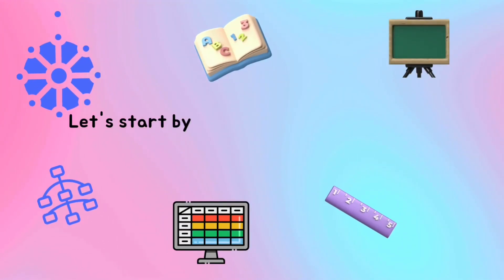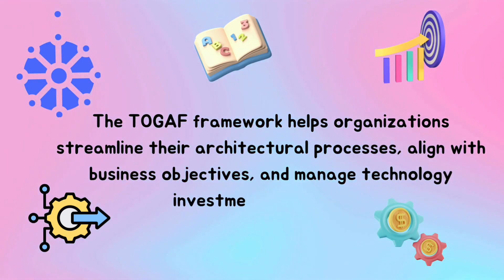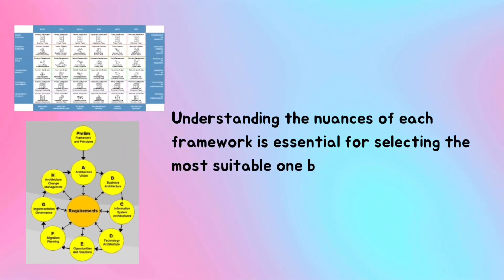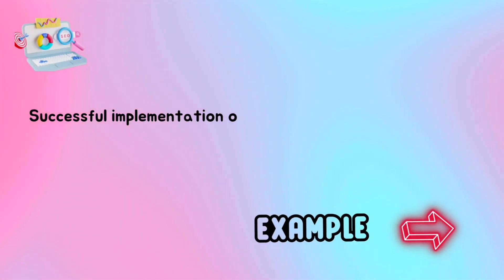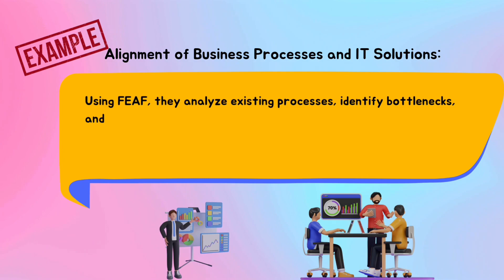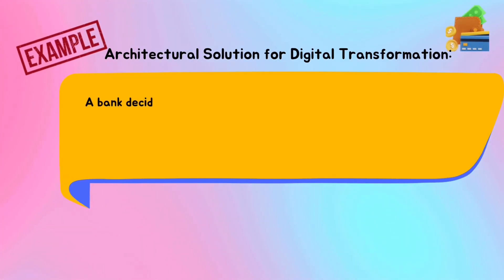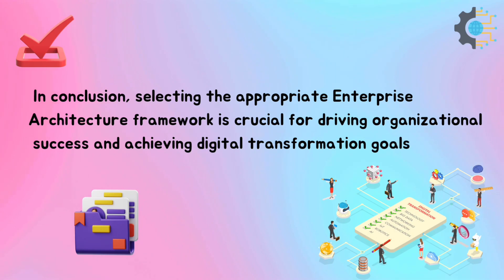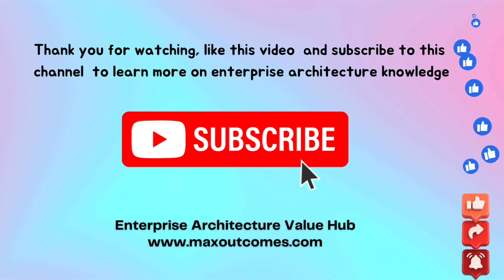Enterprise Architecture Frameworks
Enterprise Architecture (EA) frameworks play a vital role in career development by providing a structured approach to aligning business strategies with IT capabilities. By understanding and implementing EA frameworks, individuals can enhance their skills, drive innovation, and contribute to organizational success. Embracing EA frameworks is not just about improving job performance; it's about positioning oneself for long-term growth and advancement in the ever-evolving business landscape.

Career development, Enterprise Architecture, Frameworks, Skills enhancement, Innovation, Organizational success, Growth, IT capabilities